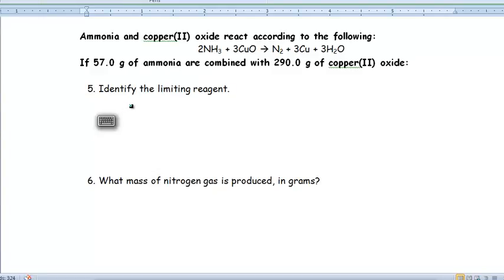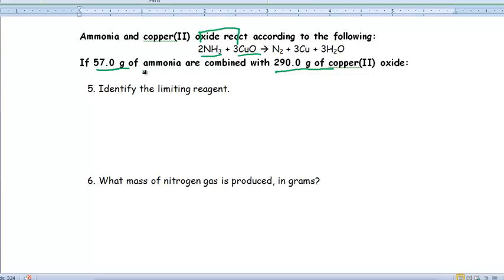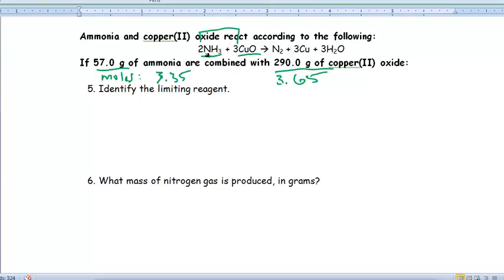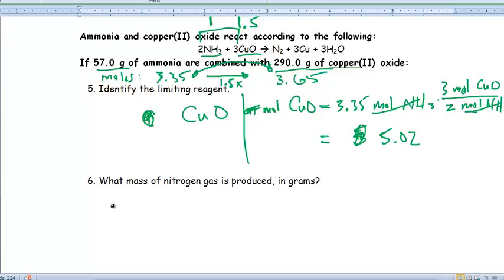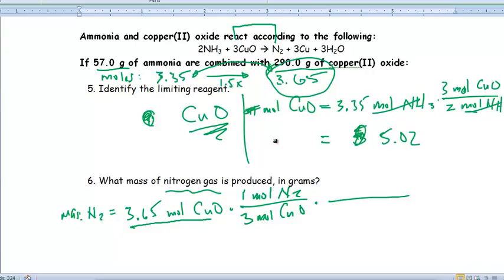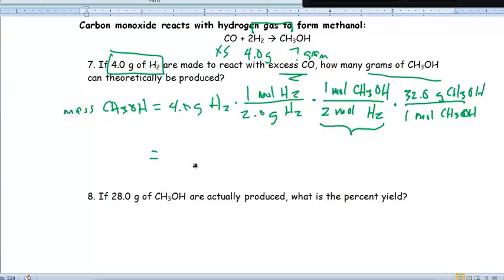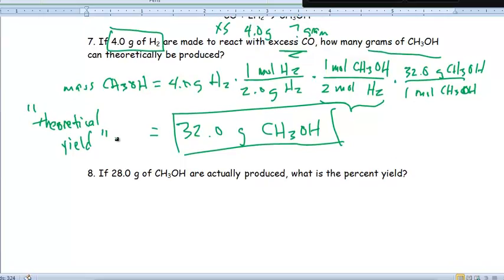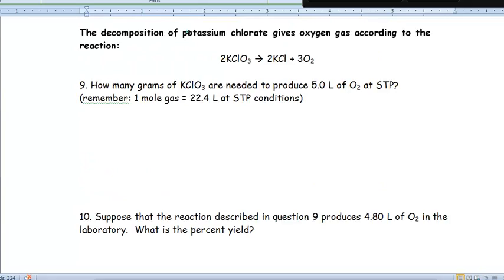support for WS 4 Part II